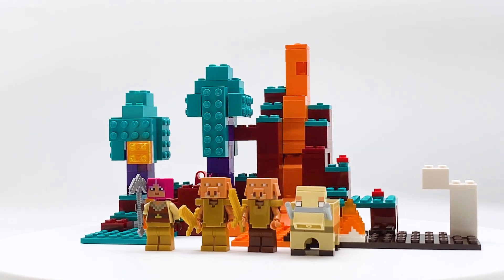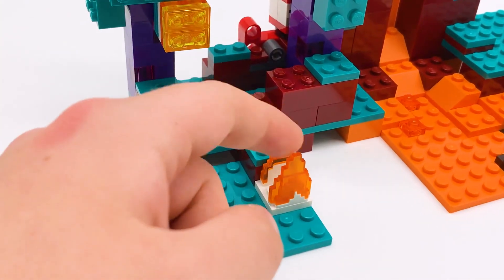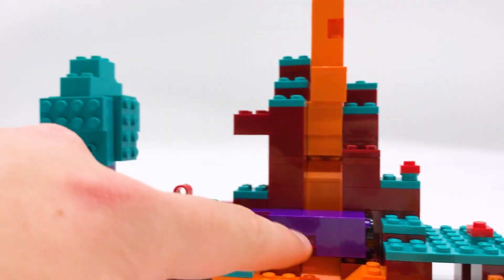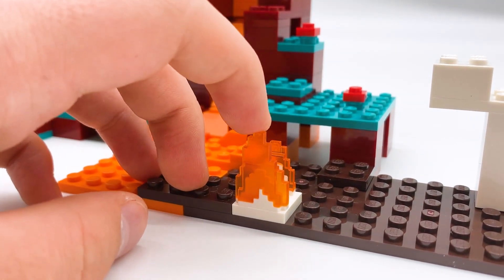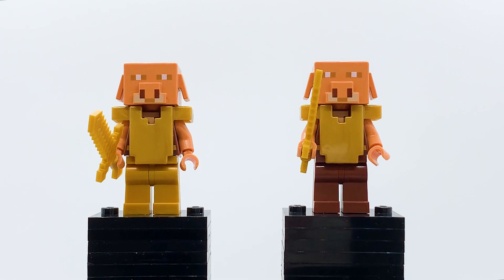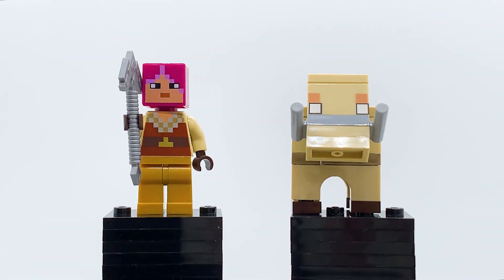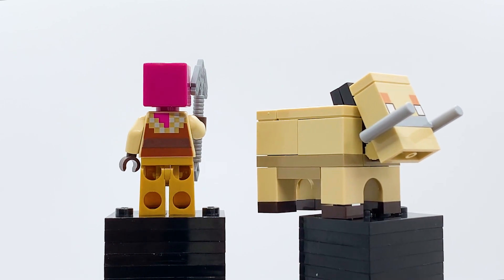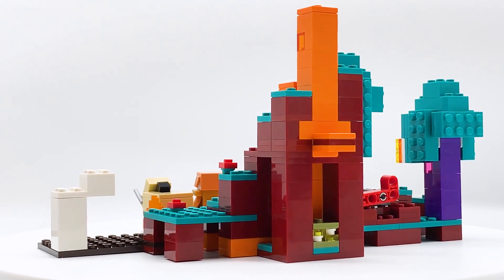LEGO Minecraft: The Warped Forest Review! - Set 21168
This is a review of LEGO Minecraft Set 21168 The Warped Forest. This is an all new set that released on March 1st, 2021 which contains 4 minifigures/mobs, 287 pieces, and retails for $29.99 in the United States. Minifigures Included Are:
Piglin (With Gold Chestplate and Leggings)
Piglin (With Gold Chestplate)
Huntress
Hoglin

A huge thank you to my channel members:

Pyro Whipper Tier:
-Suntan
-OG_Chickenboy
-the real hoodie gang
-Craftmastr C223

Sensei Wu Tier:
-Zech9579
-Sudowoodo Bricks
-Zane Fan
-The Brix Reviews
-Nicholas Miller
-NinPogGo
-Stud Films
-guylego
-riolugaming 50
-doodlebricks
-Tumbleweed 3D
-HiveMind
-Hotdog
-Nate Fielder
-dbx brix